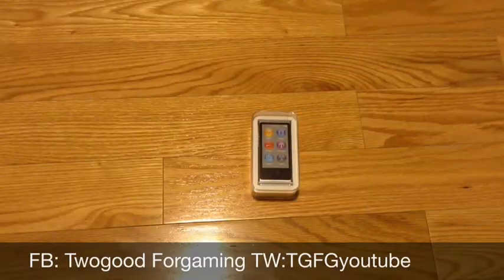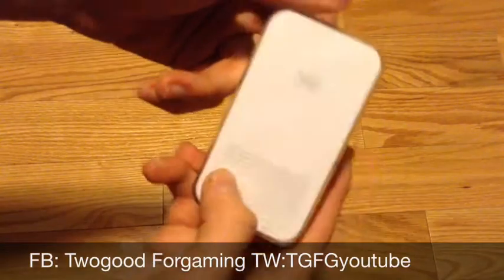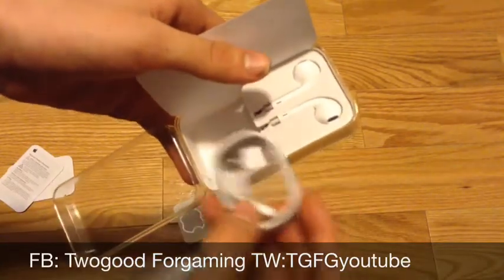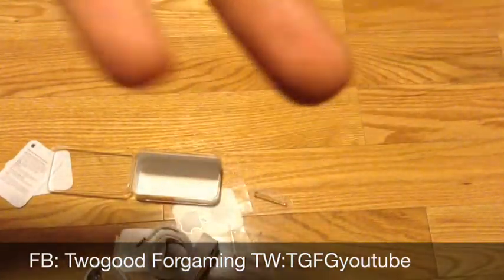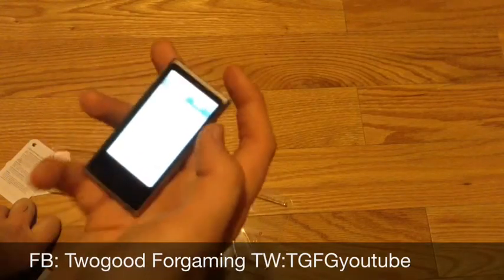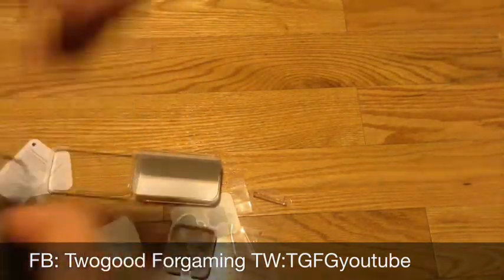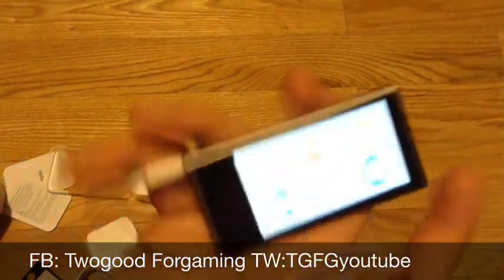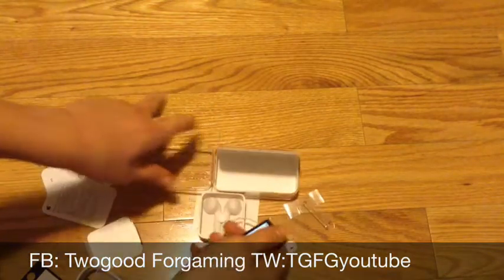Ipod Nano 7th Gen Unboxing From Buzzbee Surveys